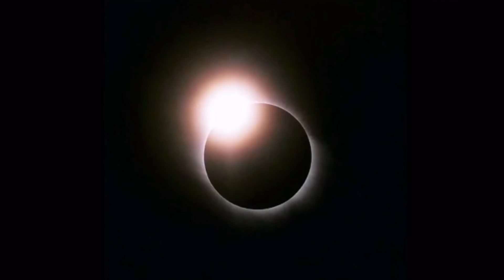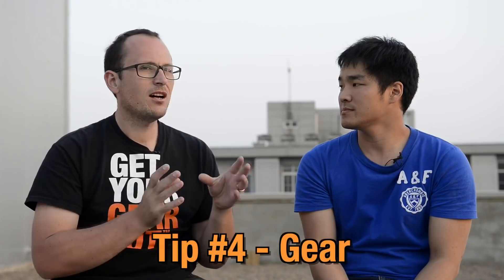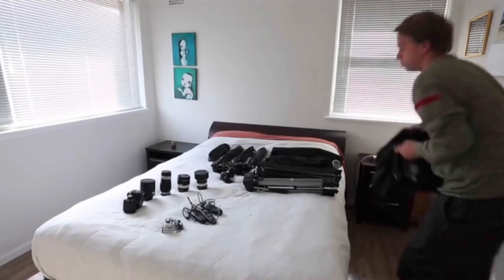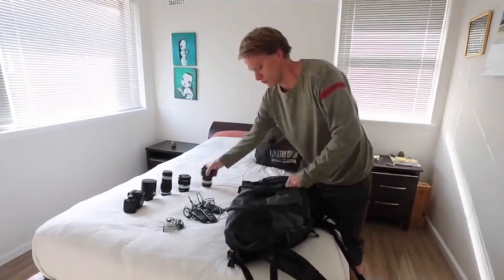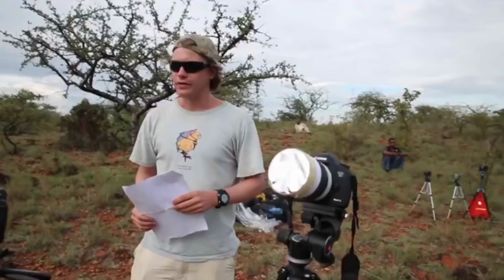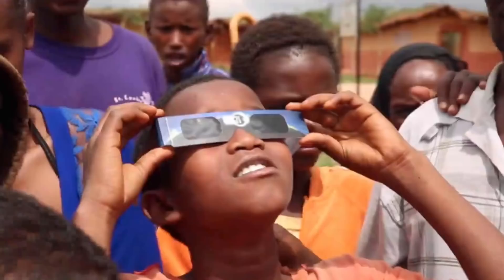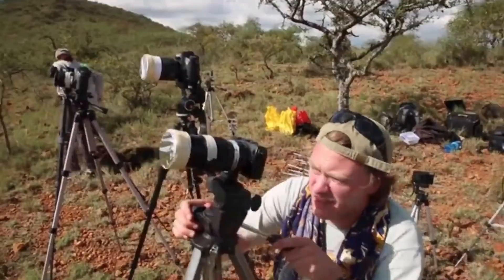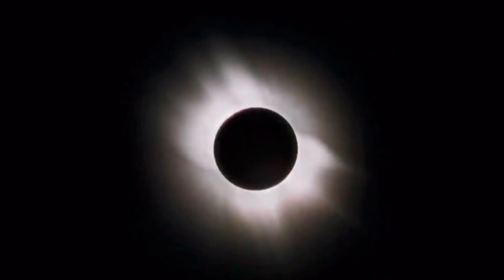How to Photograph an Eclipse